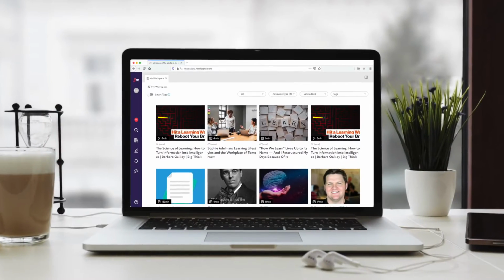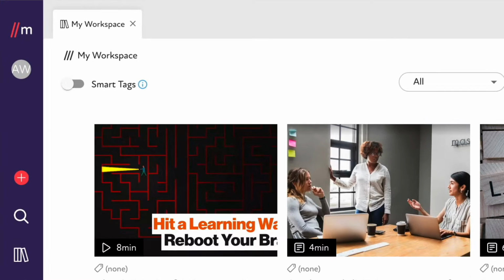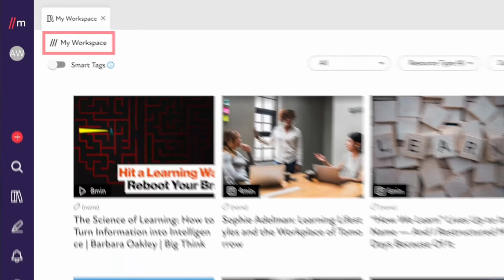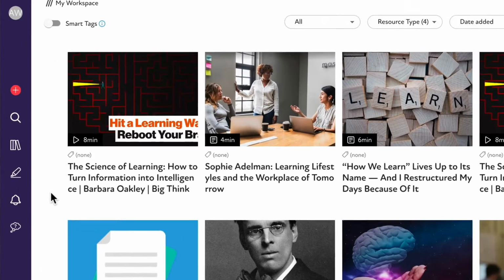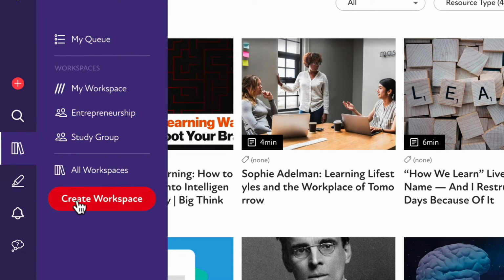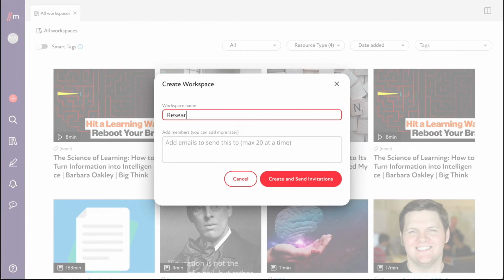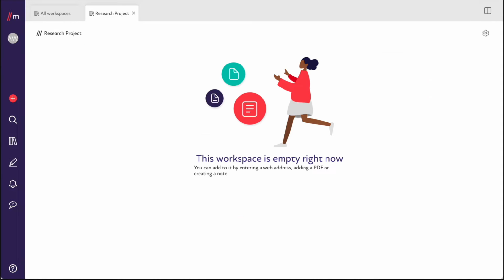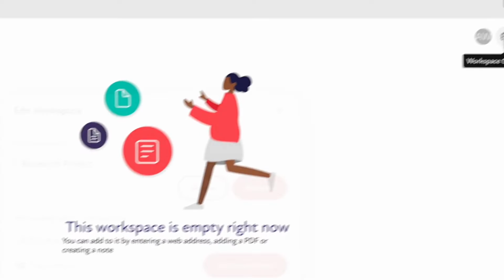Mindstone: Shared Workspaces Tutorial